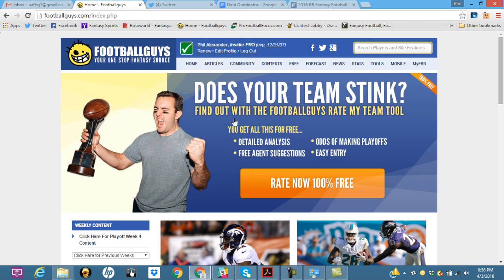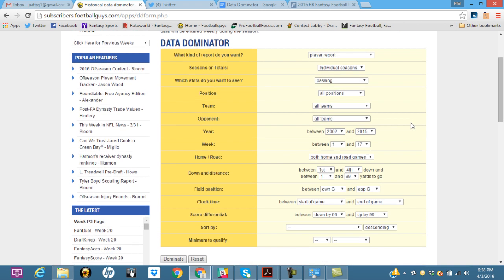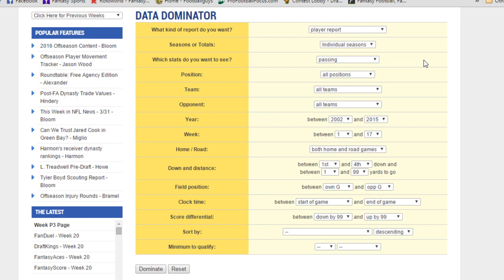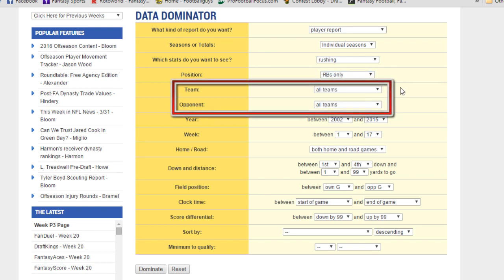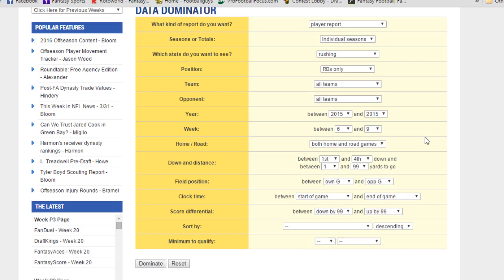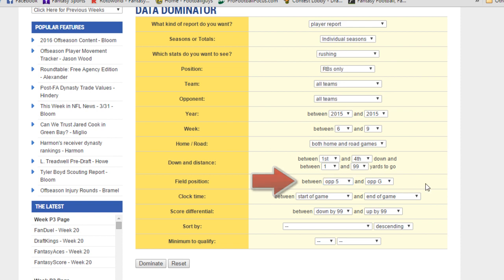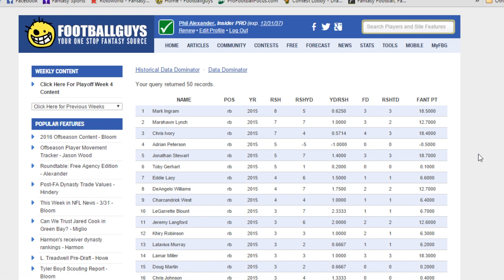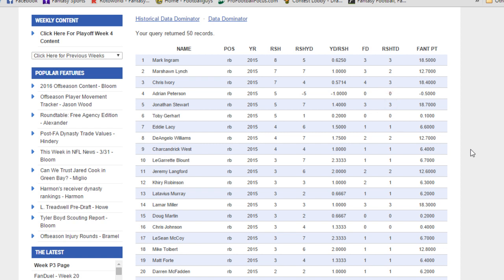Footballguys Data Dominator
How the Footballguys Data Dominator can help you find the most relevant daily fantasy football statistics quickly and easily.